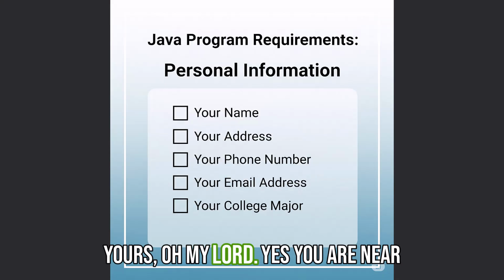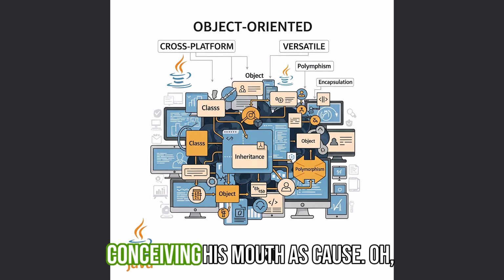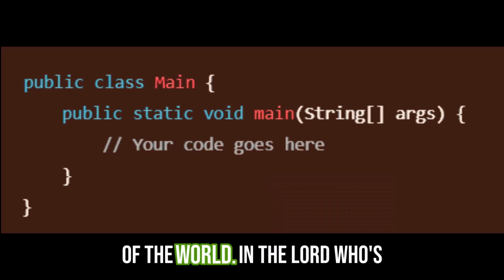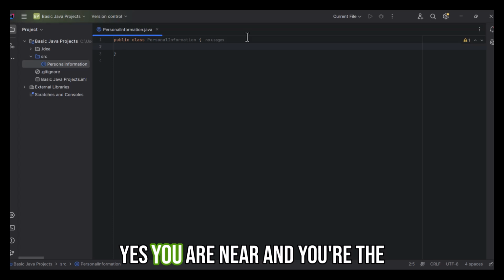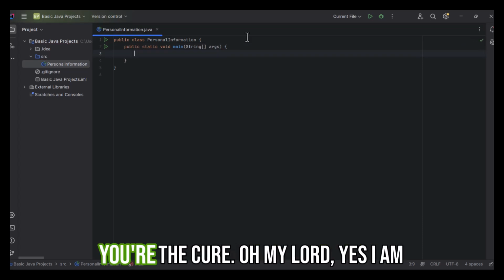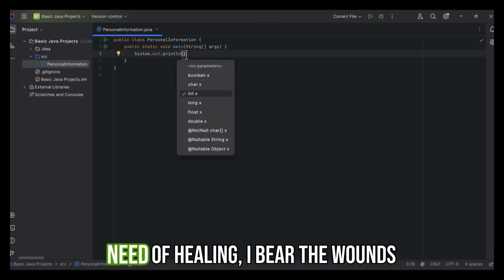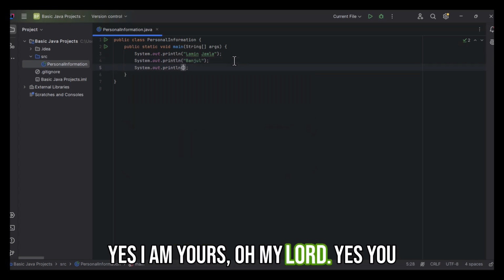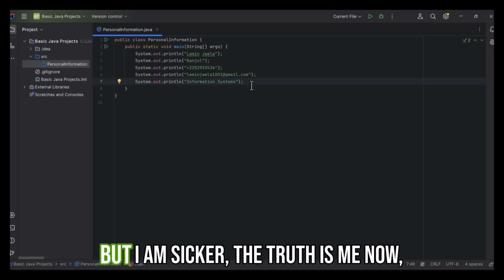Java Basics Series – Episode 1: Personal Information Project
📌 Welcome to the Java Basics Series!

In this first episode, we’ll walk through setting up your Java development environment and writing your first Java program — a simple project that displays your personal information.

🚀 Whether you're just starting out or brushing up on your skills, this series will help you build confidence through hands-on Java projects.

🧑‍💻 What You’ll Learn in This Video:
What is the JDK and why you need it

How to install JDK 21 and IntelliJ IDEA

Key Java concepts: classes, the main() method, and the JVM

How to write a basic Java program to display personal information

📂 Project Task – Personal Information
Create a Java program that displays:

Your Name

Your Address

Your College Major

👍 Like this video if it helped you